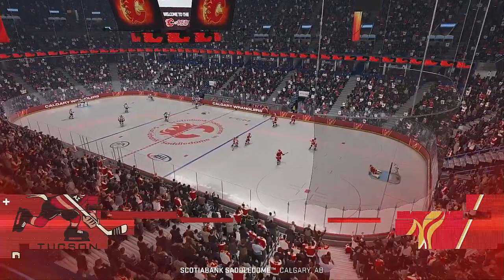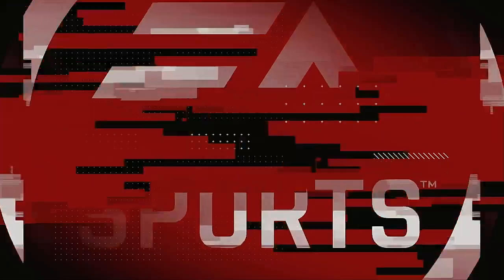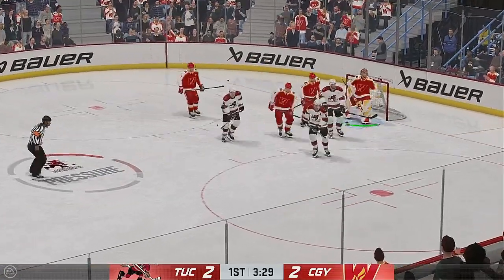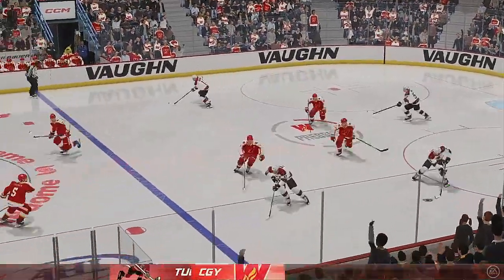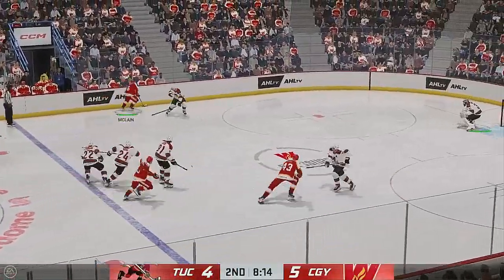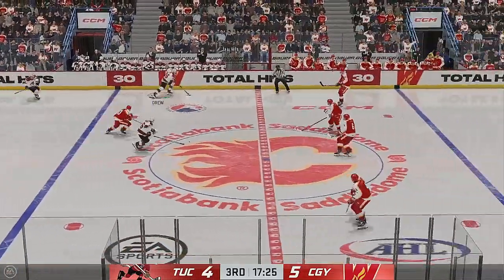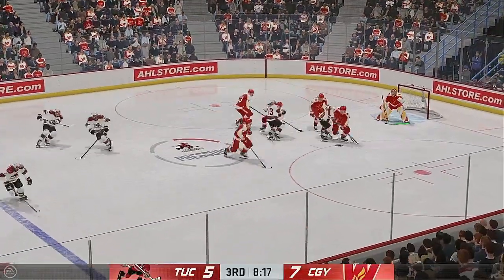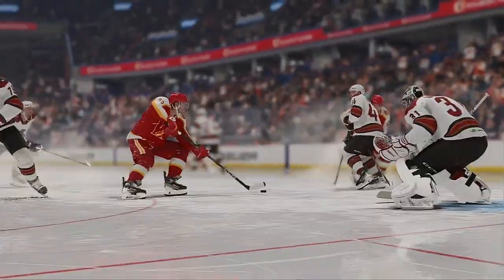AHL 2024 Calder Cup Playoffs Pacific Division Play In Series Game 2wo Tucson Roadrunners @ Calgary W